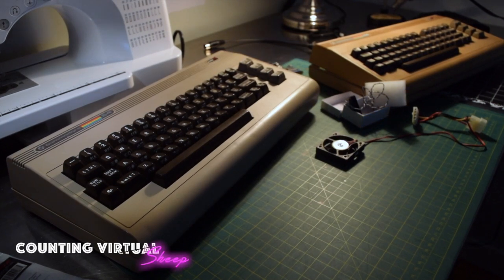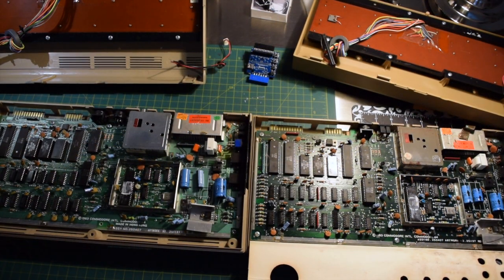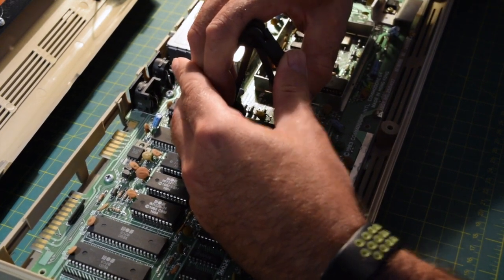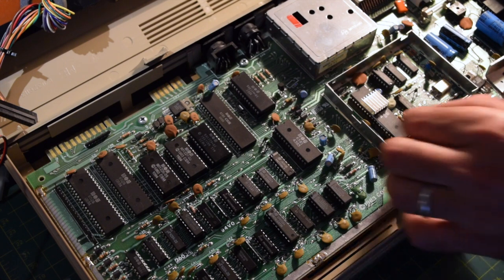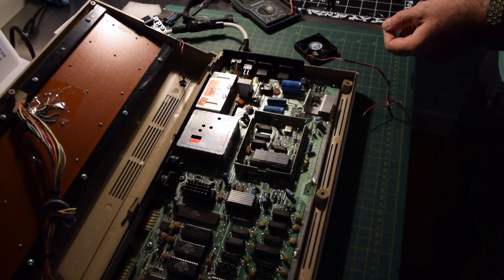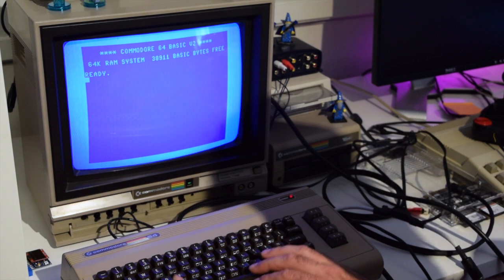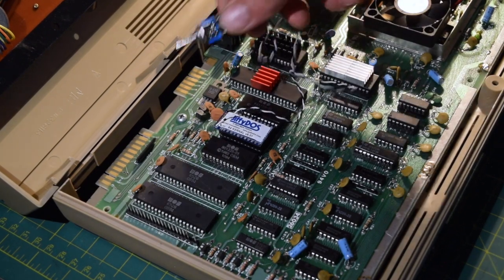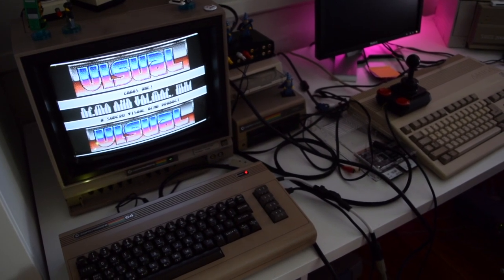Extending the Life of Your C64 With Heatsinks and a Cooling Fan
In this video I'm prepping one of my bread bins for a future as a BBS server. To do so, I'm going to maximize the potential cooling of the ICs with heatsinks and a cooling fan.

In the process of these changes, I'm swapping out a dead 6581 SID and replacing the kernal ROM with a chip containing JiffyDOS.